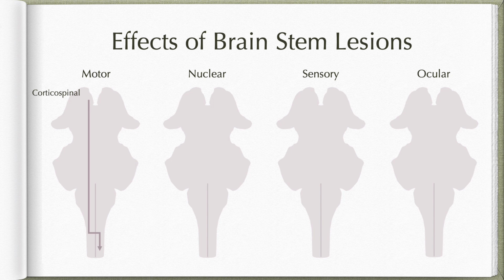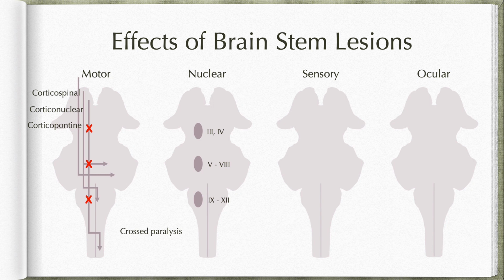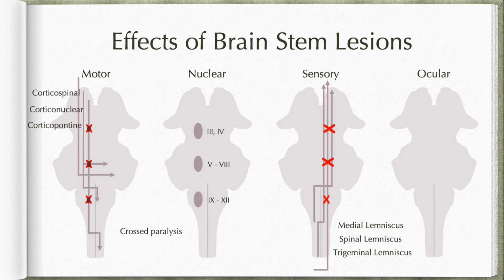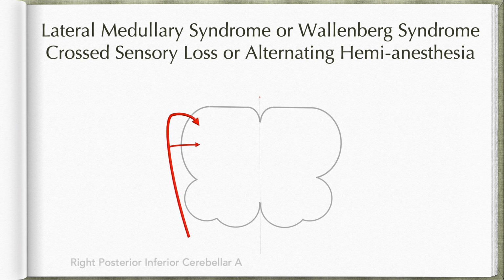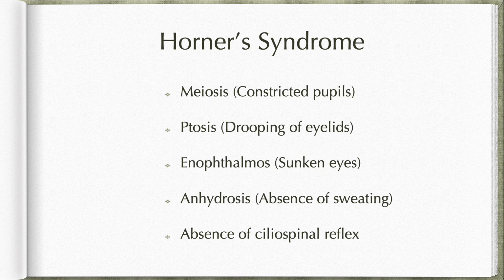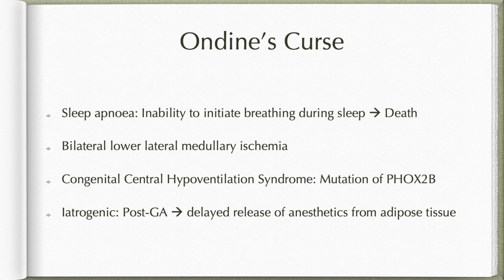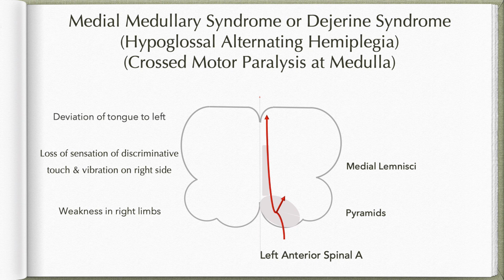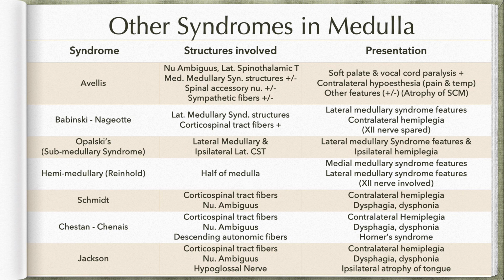Neuroanatomy with Chimmalgi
III. Brain Stem - 7a. Lesions affecting Medulla